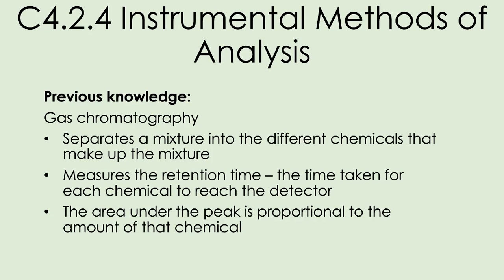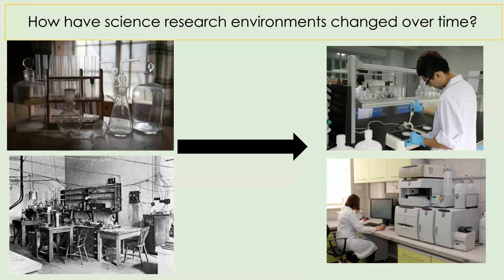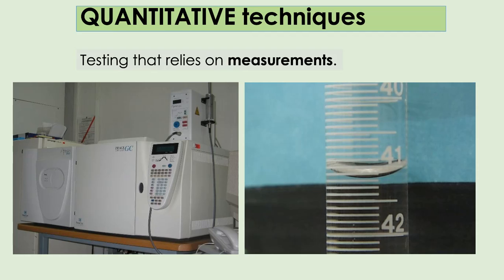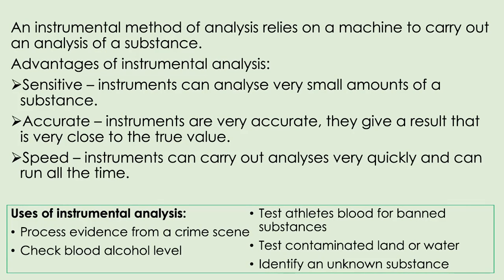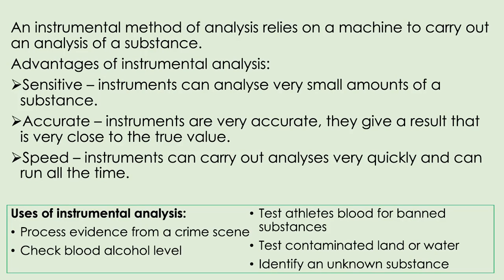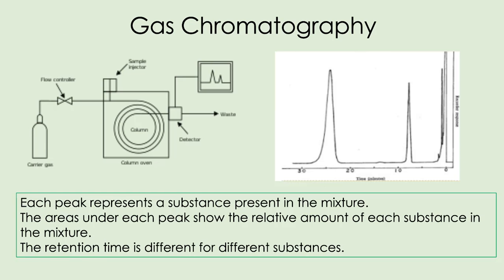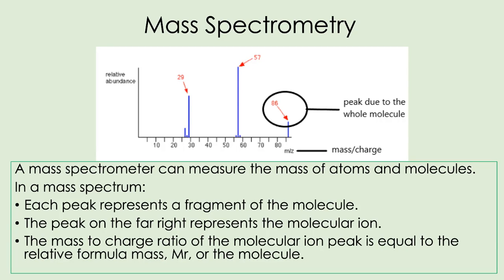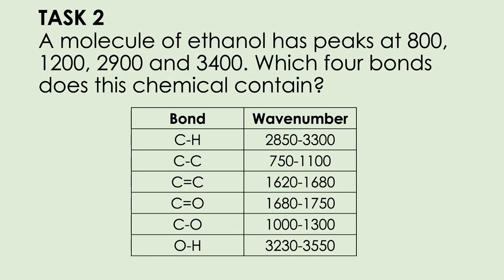C4 2 4 Instrumental Methods of Analysis